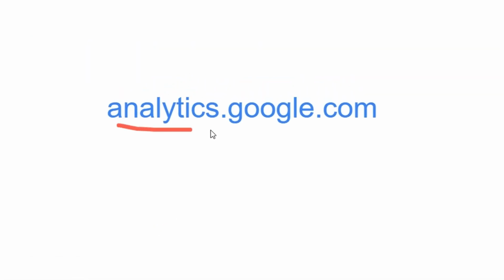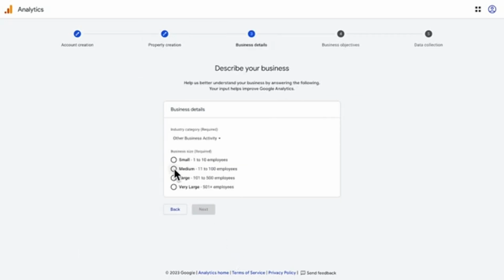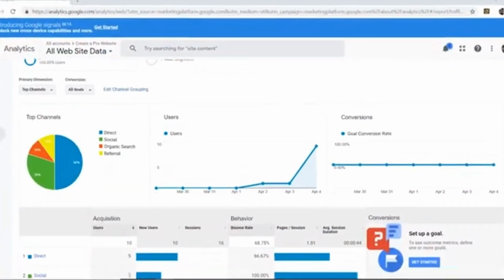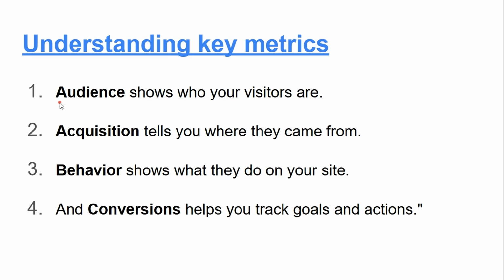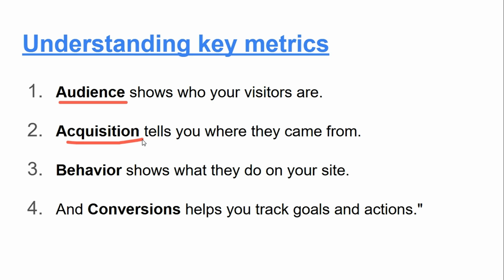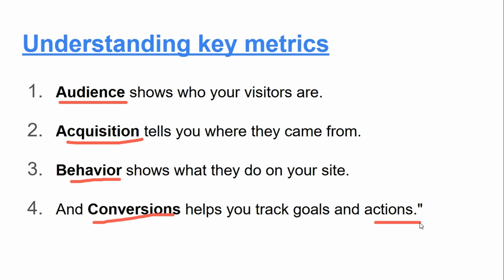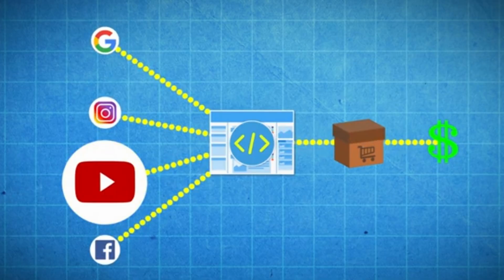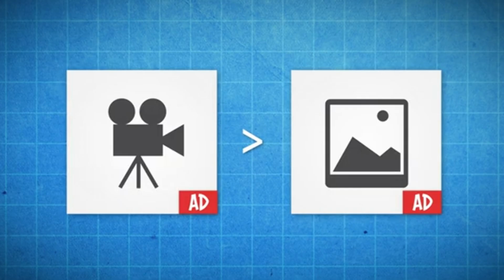how to use google analytics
Want to understand your website visitors, see where your traffic is coming from, and improve your online strategy? In this beginner-friendly video, you’ll learn how to use Google Analytics step-by-step in 2025.

Whether you’re a content creator, business owner, or digital marketer, this tutorial will help you track your website performance, analyze user behavior, and make smarter decisions using Google Analytics 4 (GA4).

✅ What You’ll Learn in This Video:

How to set up Google Analytics for your website
How to read your dashboard and real-time reports
Pro tips to understand your audience and traffic sources

💡 Keywords naturally included:

Google Analytics for beginners
Google Analytics 2025 tutorial
GA4 website tracking

🎥 Video Title: how to use google analytics